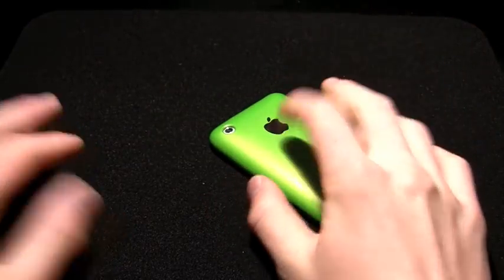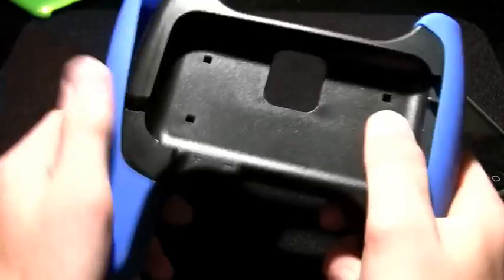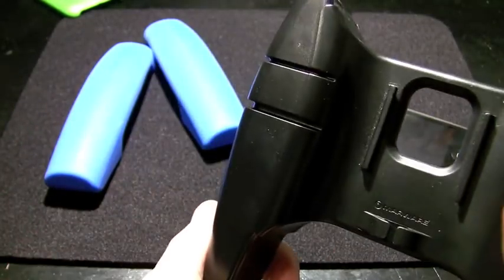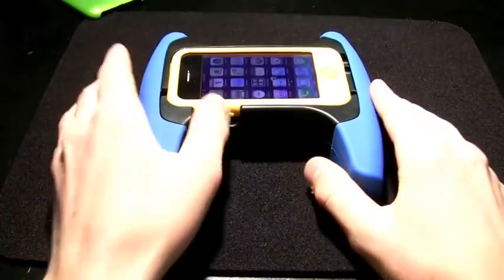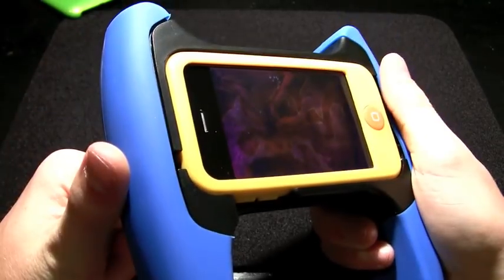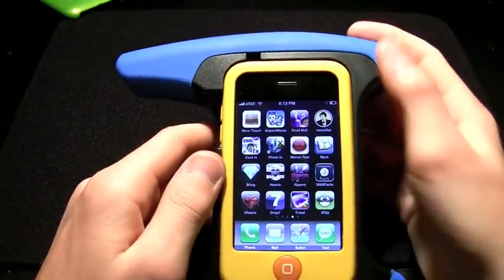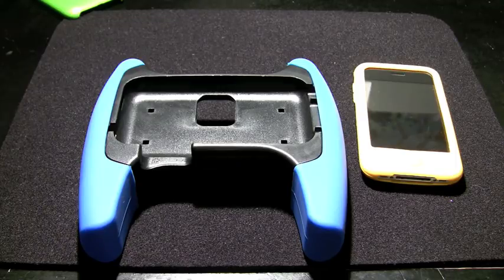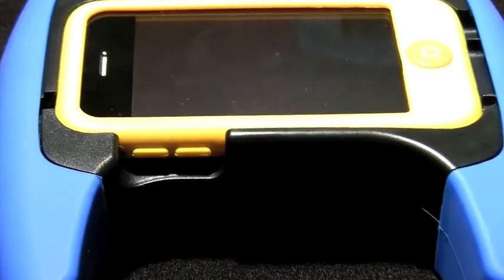Marware Game Grip Final Review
Don't get me wrong.  It's cool.  Just not $45 cool.

Final Thesis 2/5.